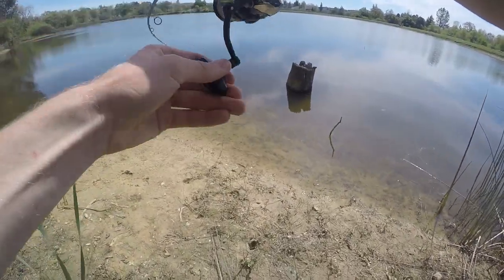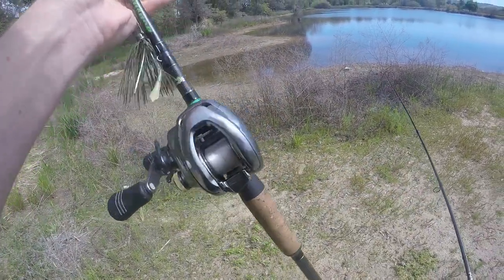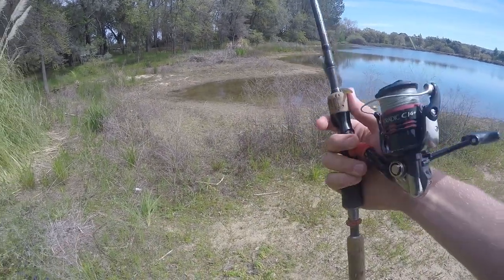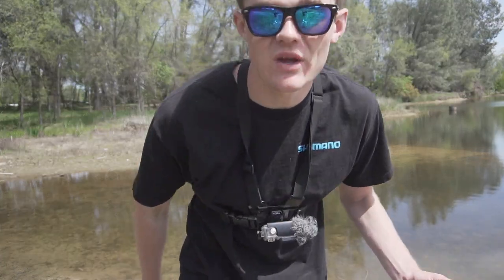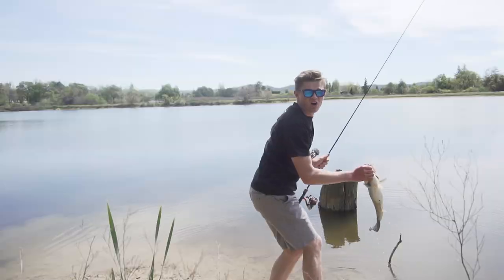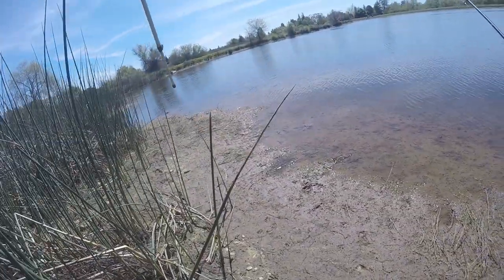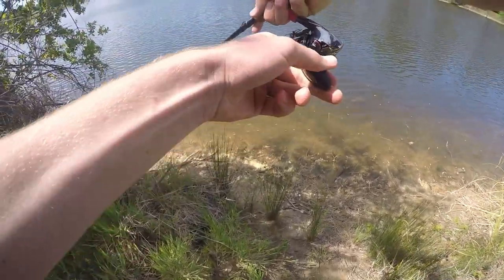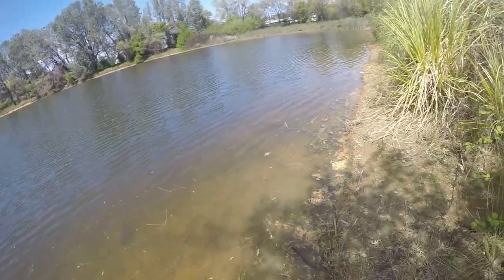The Most UNDERATED Bed Fishing Trick (Big Fish Caught)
Went to a local pond in search of some solid bedding largies, and boy did I certainly get that! Hope you enjoyed!

~Song~
"Sun"
Instrumental by Homage

~Gear Used~
Rod: 13 Fishing Omen Black 7' 1" medium fast
Reel: Shimano Stradic Ci4+ 2500
Line: 15 lb P-line braid
Leader: 10 lb P-line Flouroclear
Bait #1: KVD Dream shot neko rigged
bait #2: Custom jig made with Zman TRD jighead

Tight Lines!